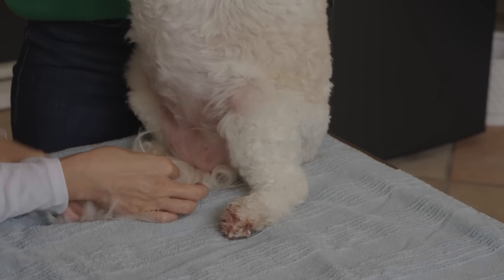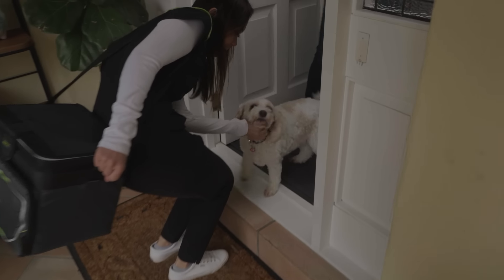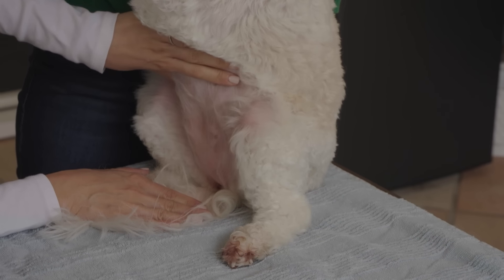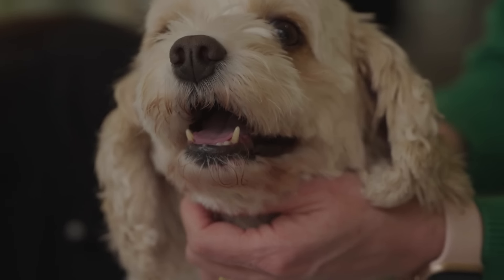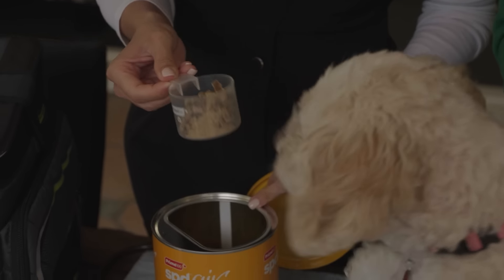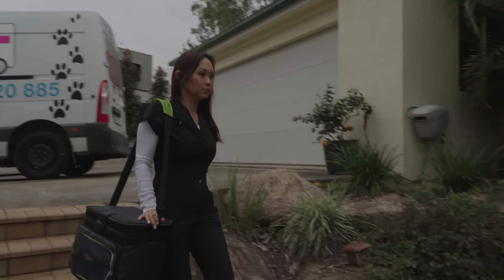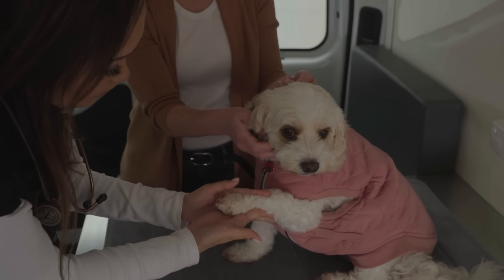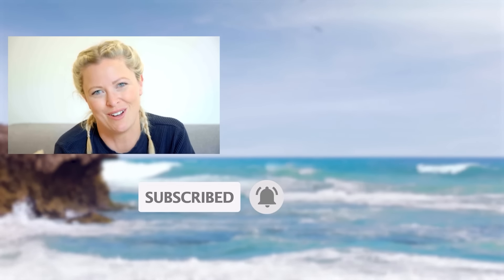Dog's "Paw-Licking" Obsession Is Ruining Its Life | Bondi Vet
Lulu has developed the obsessive behaviour of compulsively licking her paws. It's up to Dr Alison Shen to find out what's causing the terrible itch that affects this poor dog.